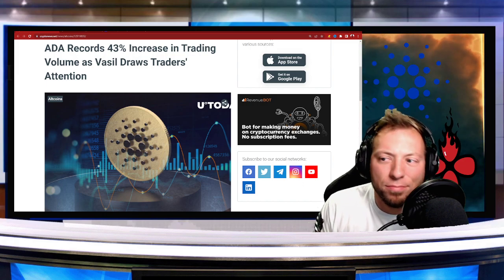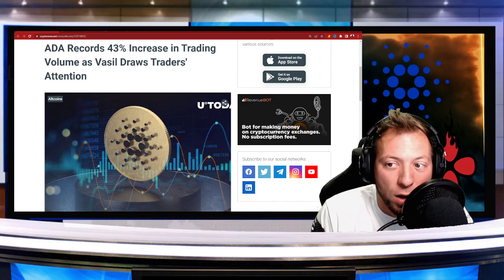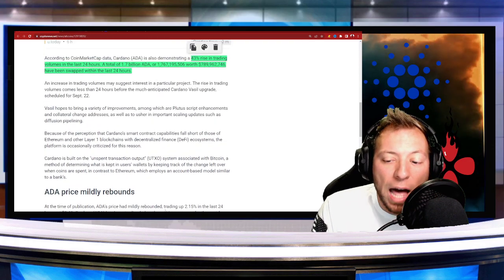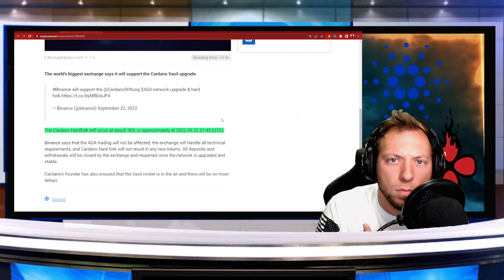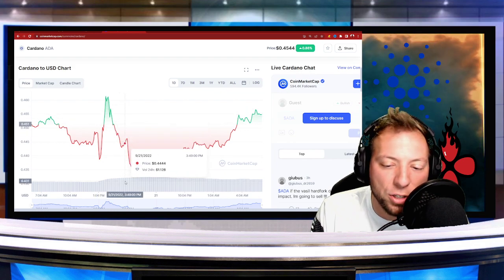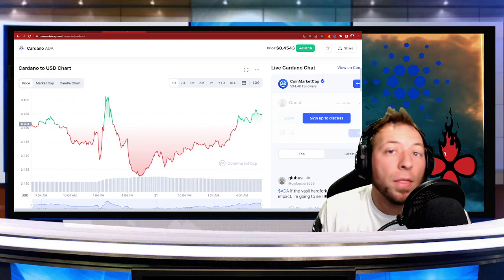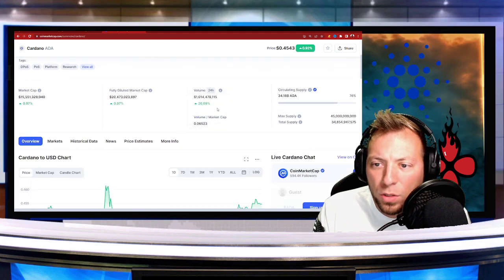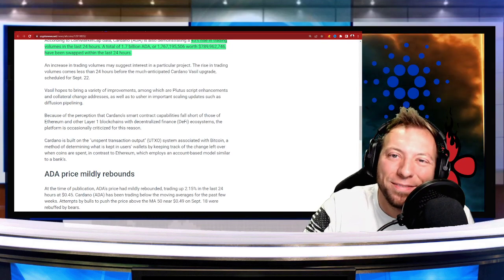CARDANO ADA COIN - THIS INCREASED 43%!!! REBOUND!